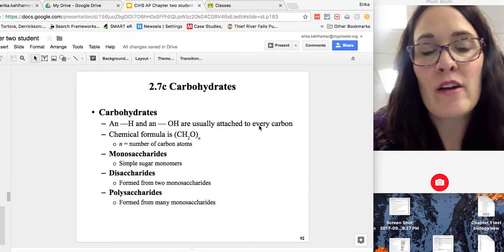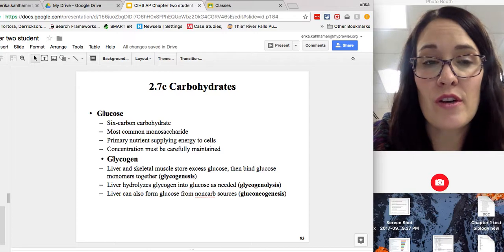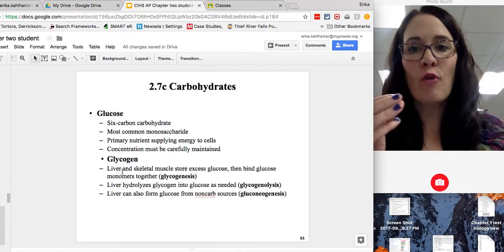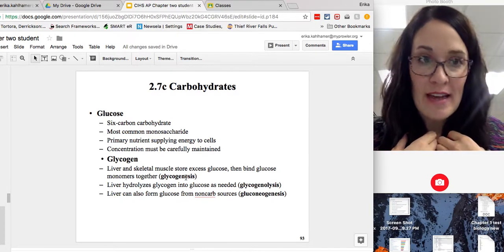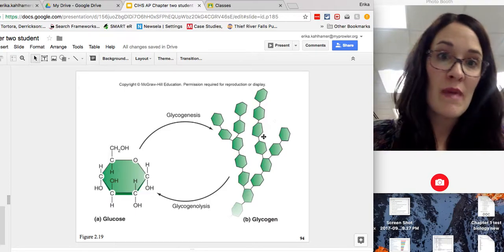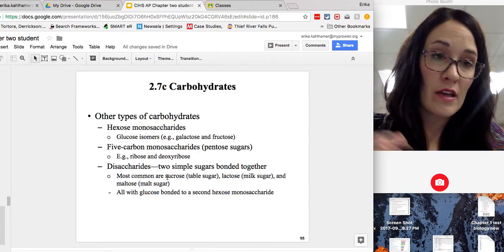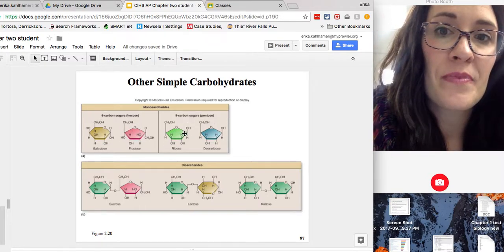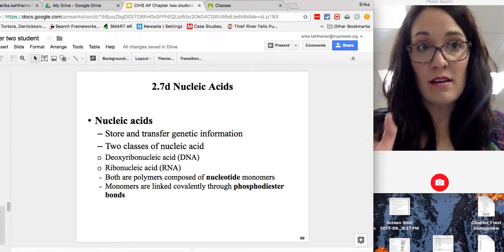Carbohydrates chapter two